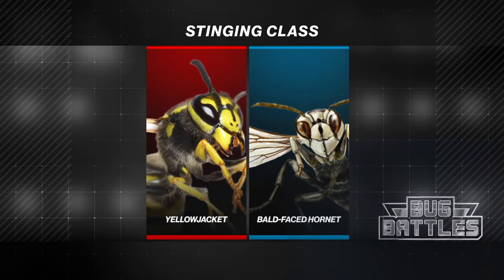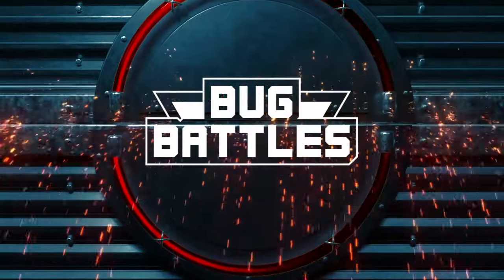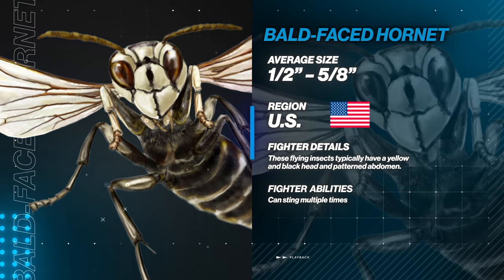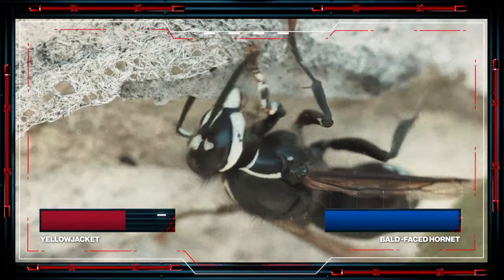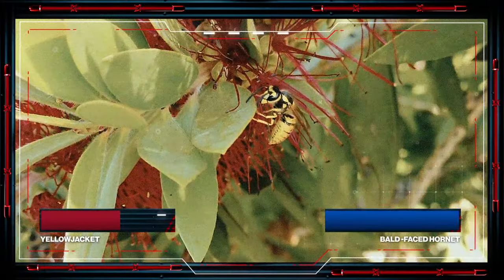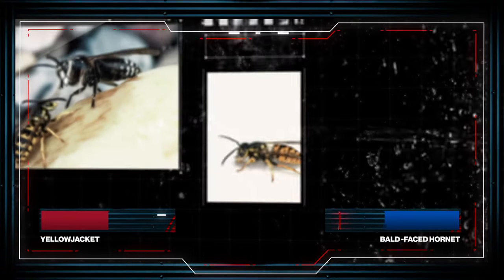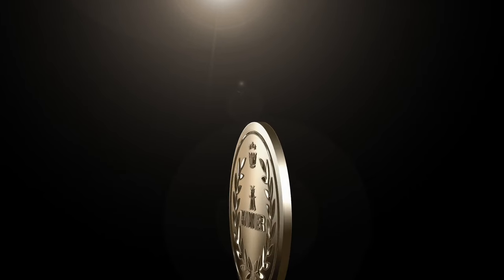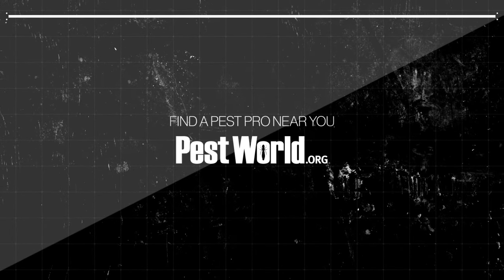Bug Battles- Episode 1: Bald-Faced Hornet vs. Yellowjacket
Welcome to Bug Battles, a series of hypothetical encounters to highlight pest’s abilities, habits and weaknesses. In today’s episode, the bald-faced hornet and yellowjacket meet face-to-face to determine which pest is the ultimate Bug Battles champion.